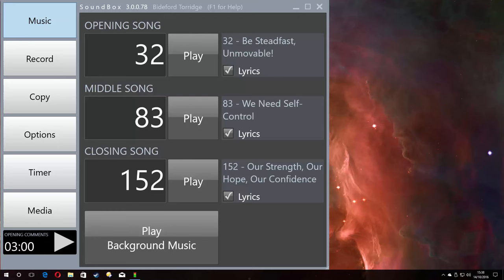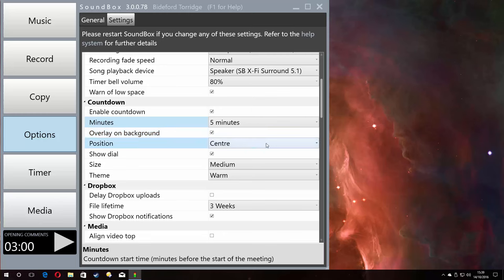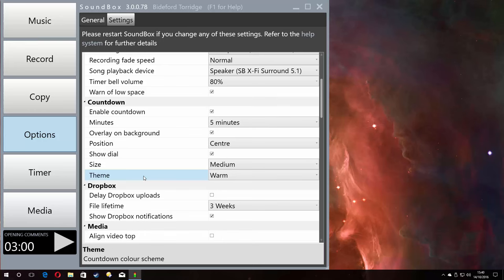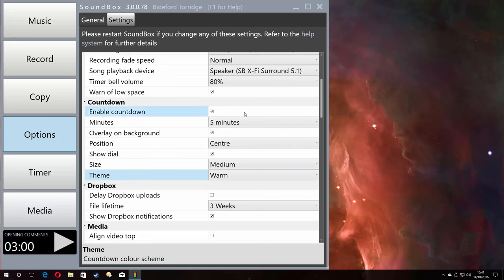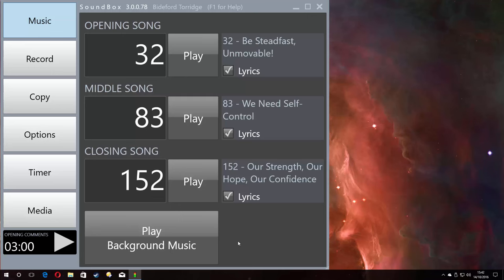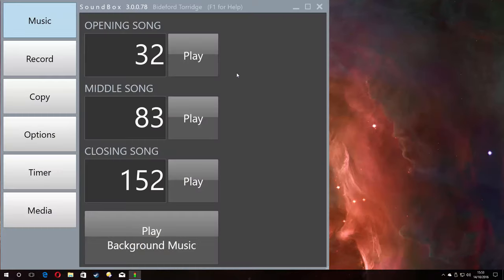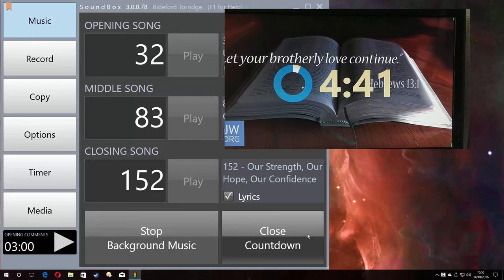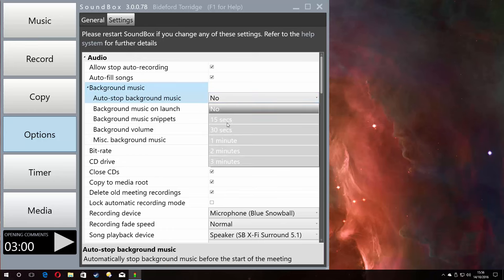Soundbox - Countdown clock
This video explains how the countdown clock works in Soundbox.